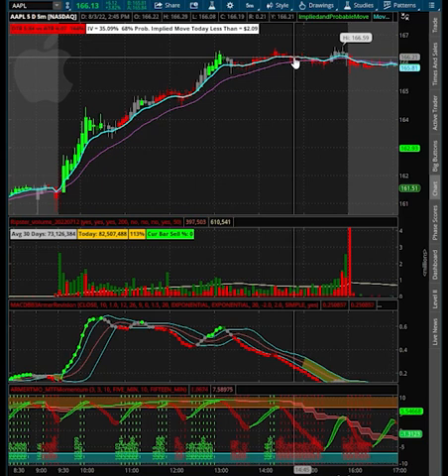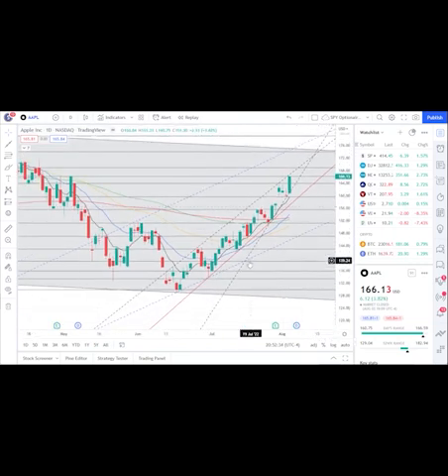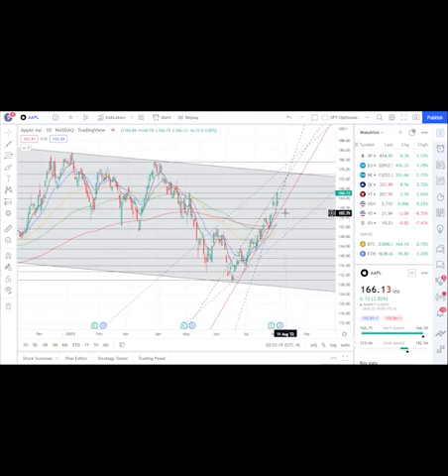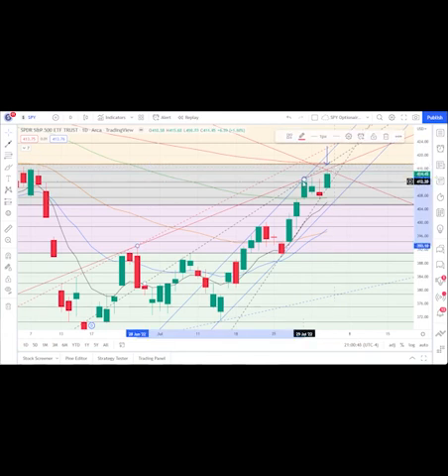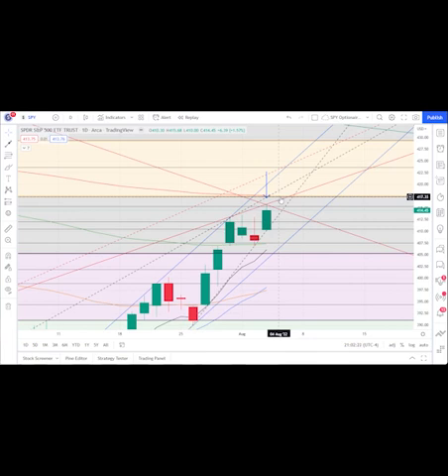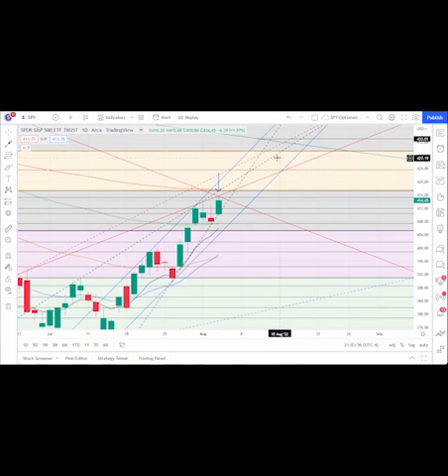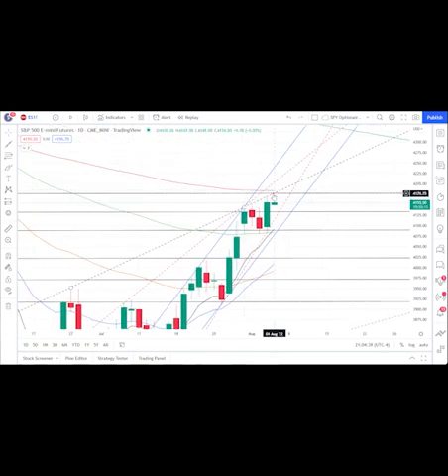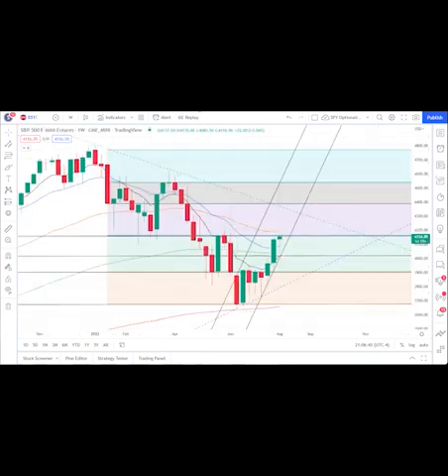8-3-22 Daily Market Analysis for SPY/ ES Futures and Apple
A breakdown and market analysis on 8-3-22 for SPY/ ES futures and Apple